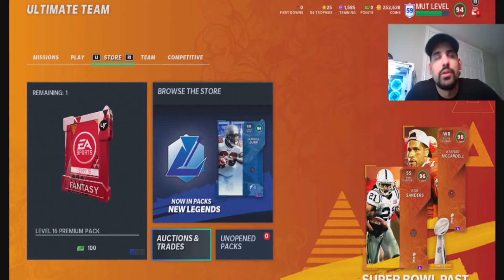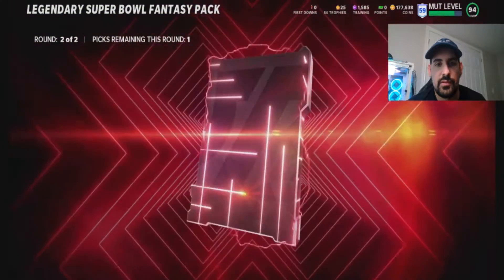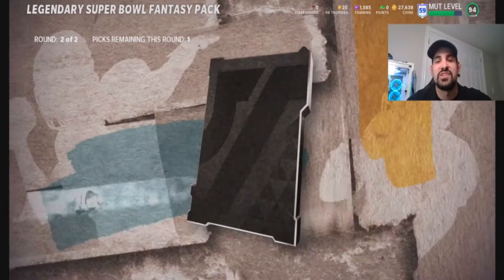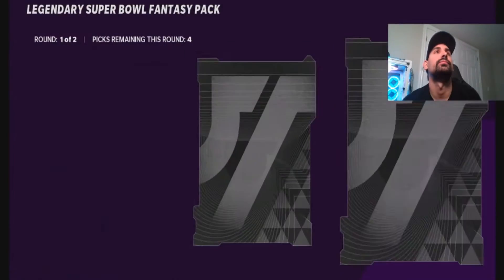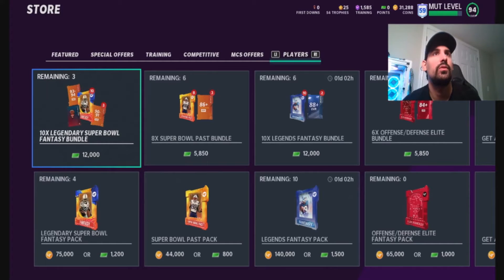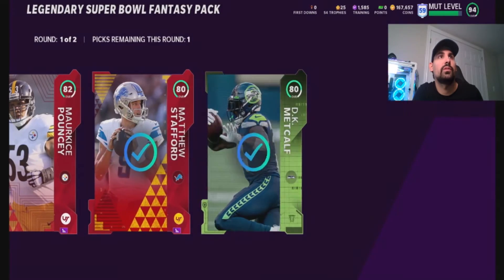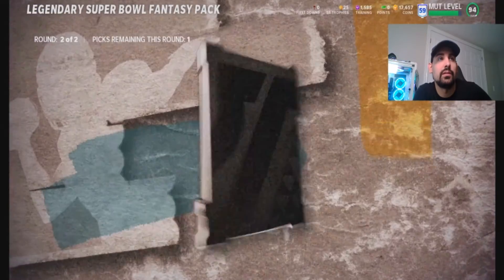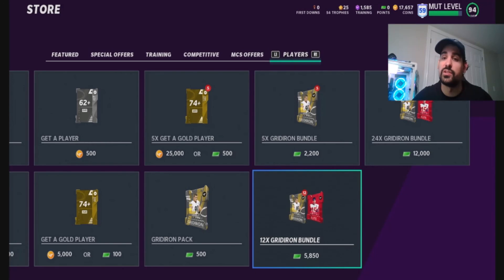BEST PACK IN MUT HISTORY? Are The New Super Bowl Fantasy Packs The Best Ever in Ultimate Team?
Alright boys, welcome back to the channel! Today we make a video about a crazy pack that dropped and crashed the entire MUT market. So since I was caught of guard by when this pack was dropped I didn't have a big coin stack. So I had to do the 10 pack opening in 3 parts, selling off cards in between openings. Watch and see how it all went!

Hope you guys enjoyed watching the pulls, hope you had some insane pulls! Feel free to tell me down below what kind of success you had with these packs. If you are new to the channel consider joining the family and subbing to the channel. And until next time boys, have a good one!